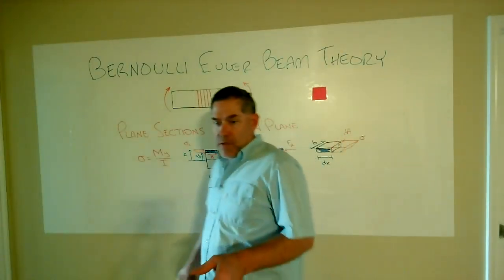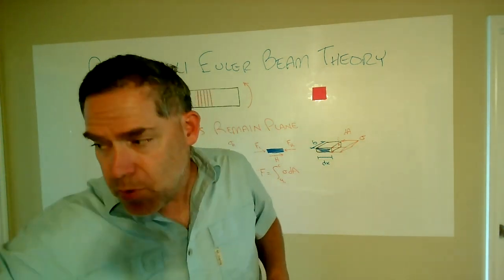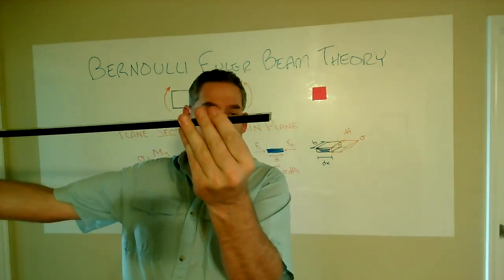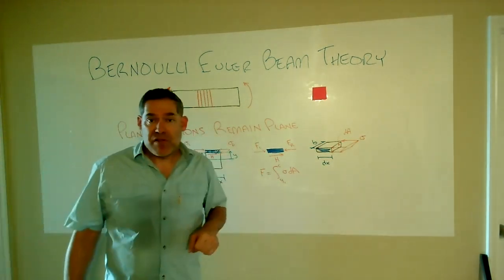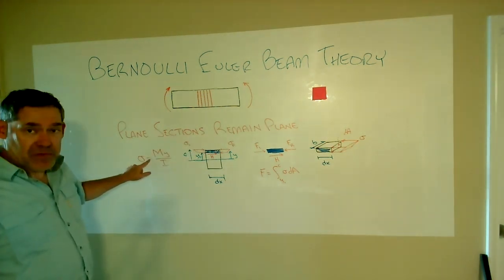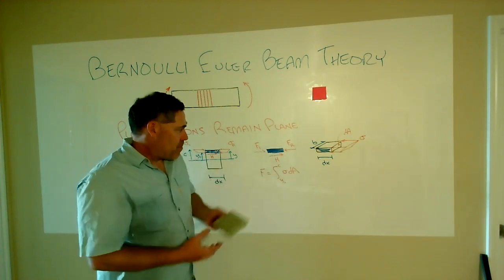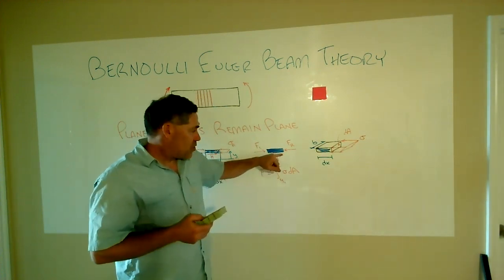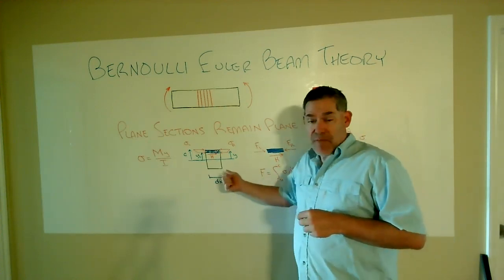V1 2b Why Horizontal Plane when we want Vertical Shear Stress